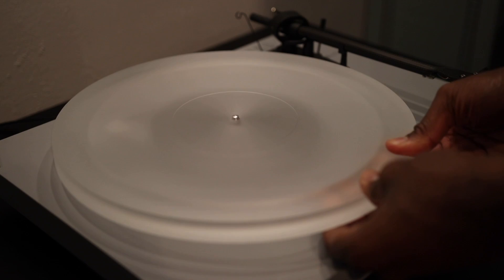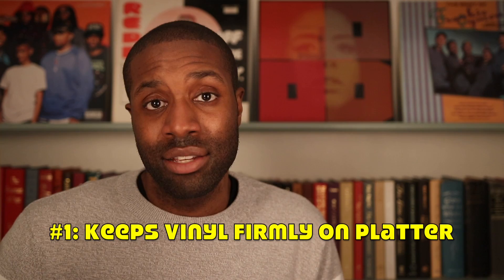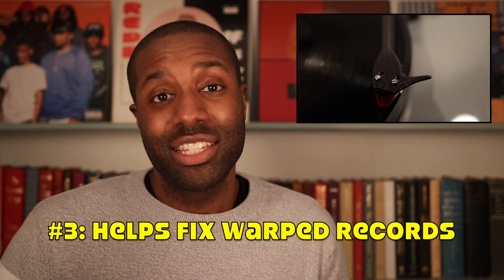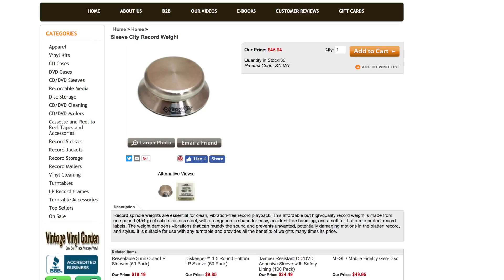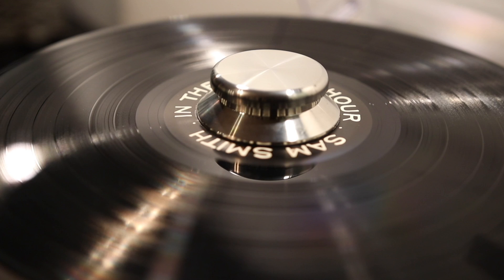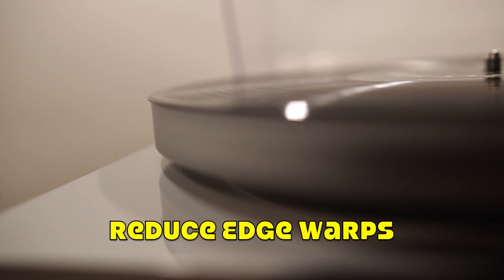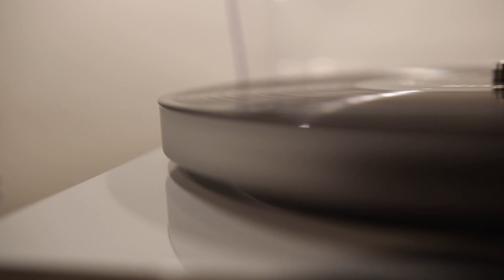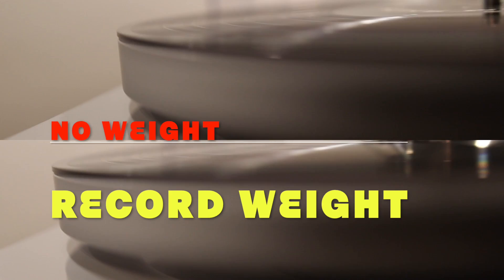Vinyl Record Weights and Clamps: Do You Really Need Them?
In today’s video, I discuss vinyl record weights and clamps.

Get the best record weights and clamps today while supplies last (see below).

🟡 Record Doctor X clamp
🟡 Fluance Record weight
🟡 Pro-Ject Clamp It

Some product links in this description may be affiliate links, which means I may earn a small commission (at no cost to you) when you purchase a product through these links.